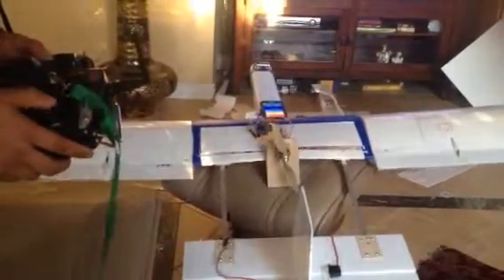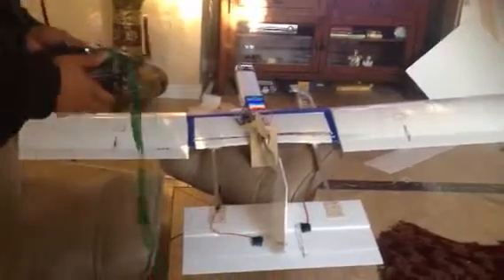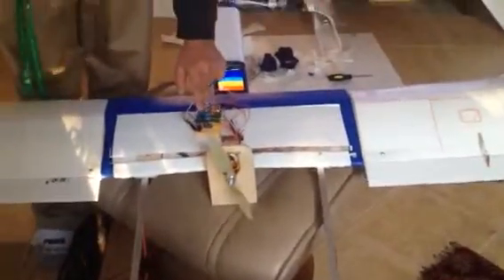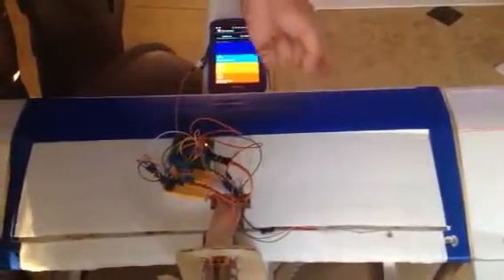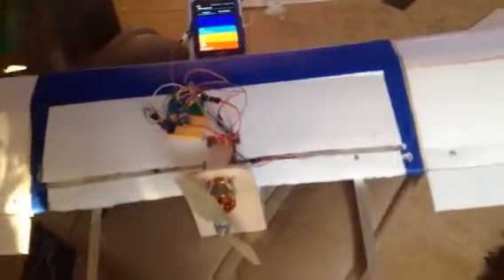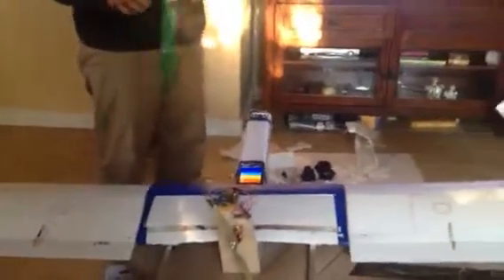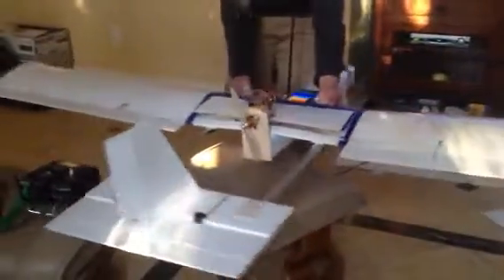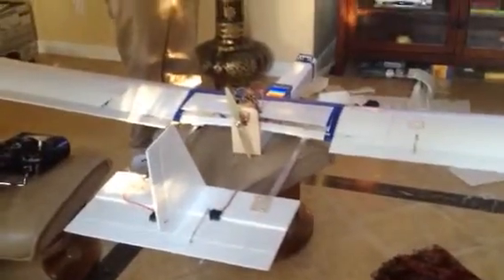Android autopilot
First demo of android powered auto stabilization system created by Alex Krotz